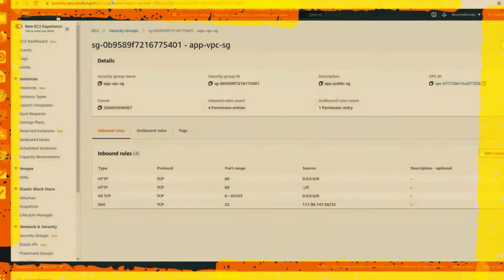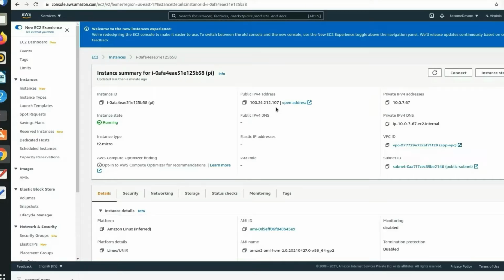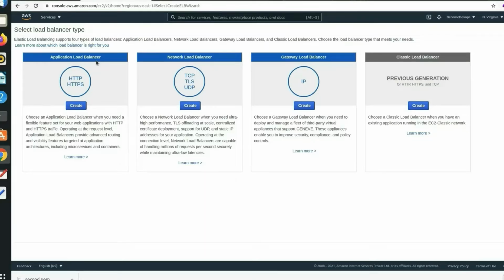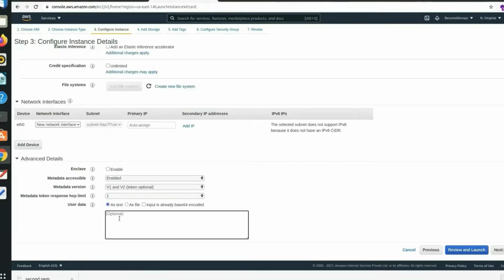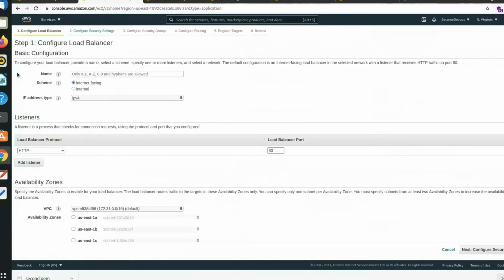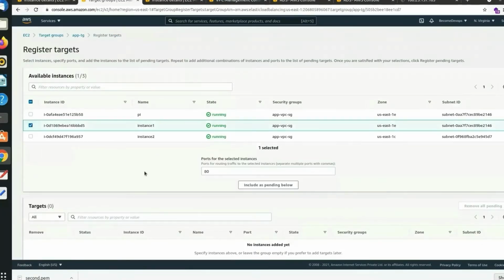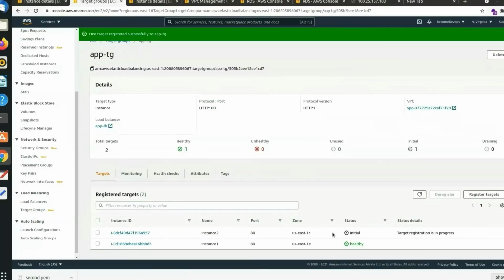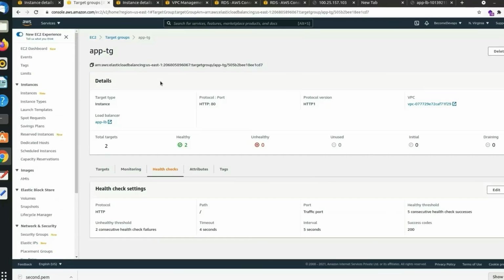AWS Loadbalancer | AWS Application LoadBalancer Demo with TargetGroups & EC2 - BecomeDevops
Implementation of AWS Loadbalancer Demo with TargetGroups and EC2

This load balancer is specially designed for web applications with HTTP and HTTPS traffic. This load balancer works at this Application Layer, hence the name.

It also provides advanced routing features such as host-based and path-based routing and also works with containers and microservices.

Host-based Routing
Suppose you have two websites becomedevops.com and admin.becomedevops.com. Each website is hosted on two EC2 instances for high availability and you want to distribute the incoming web traffic between them.

If you were using the CLB you would have to create two load balancers, one for each website. But you can do the same thing using a single ALB!

Hence you will be saving money as you will only be paying for a single ALB instead of two CLBs

Path-based Routing

Suppose the website of your company is openthecloud.com and the company’s blog is hosted The operations team has decided to host the main website and the blog on different instances.

Using ALB you can route traffic based on the path of the requested URL. So again a single ALB is enough to handle this for you.